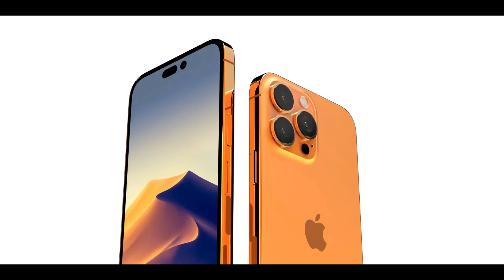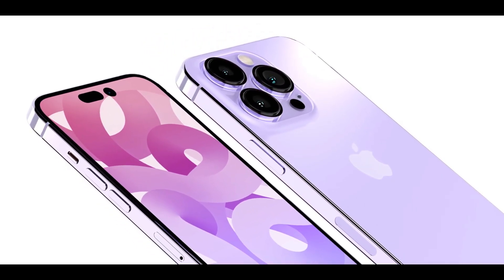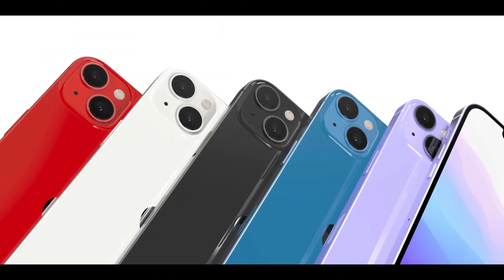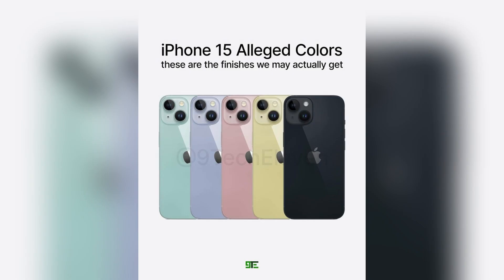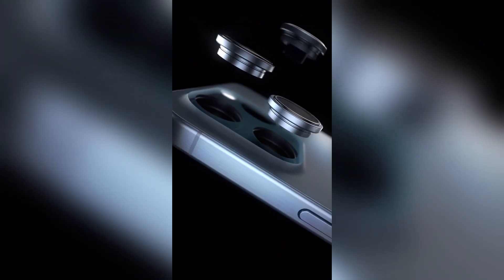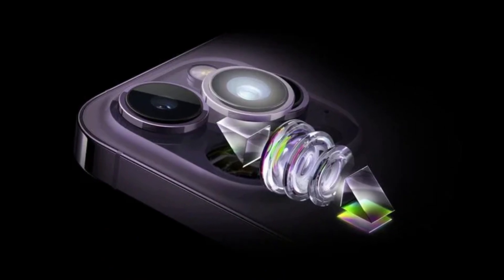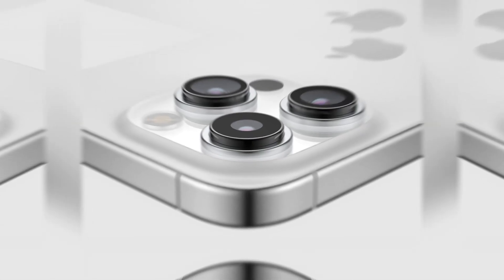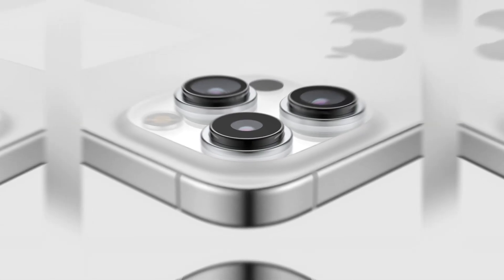iPhone 15 Rumors: What's Coming Next?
Excited about the iPhone 15? Let's dive into the latest buzz! Even before the iPhone 14's release, talk about the iPhone 15 had begun. As the release date approaches, the rumors are heating up, giving us a glimpse of what might be in store.

📱 The design might see changes, with the notch potentially transforming into a hole-and-pill shape, inspired by the iPhone 14 Pro Models' dynamic Island feature.

📸 Camera enthusiasts, get ready! The iPhone 15 could feature a 48-megapixel camera, promising better low-light performance. There's talk of improvements to the front camera too, making your selfies shine. Pro Models might even boast a specialized zoom lens.

💡 Technological innovation takes the spotlight, with the A17 chip rumored to bring enhanced performance and efficiency, all built on cutting-edge 3nm technology.

🔌 Charging could also change, as whispers suggest a shift from lightning to USB-C port for wider compatibility.

⚙️ A new "action button" might make its debut on Pro Models, offering quick access to functions like the camera or flashlight.

🔮 These iPhone 15 rumors offer a sneak peek into what Apple might have in store. As we get closer to the big reveal, we're all eagerly waiting to see which of these speculations turn out to be true. Get ready for an exciting era of iPhones and tech innovation! 🚀🌟📱